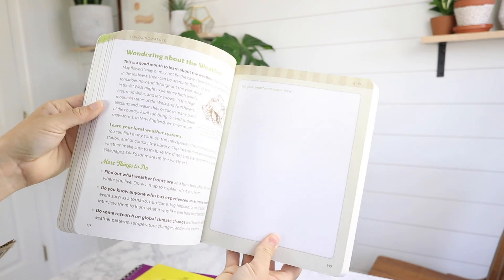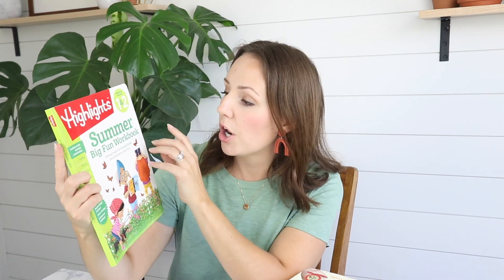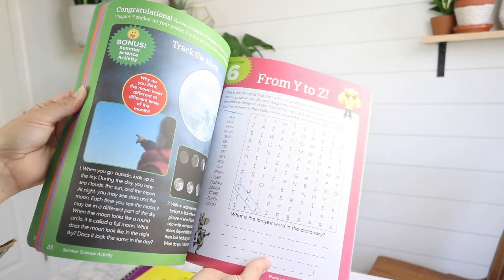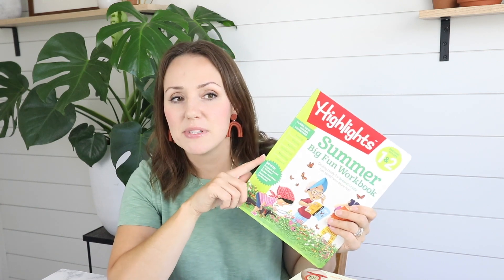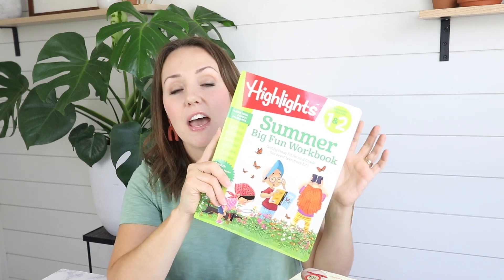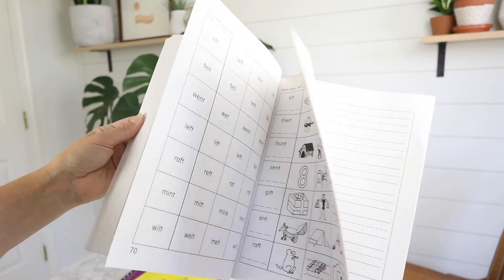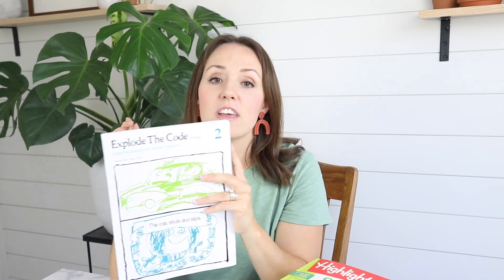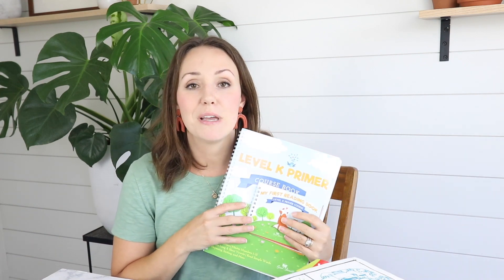SUMMER HOMESCHOOL PLANS + CURRICULUM | HOMESCHOOL CURRICULUM 2020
Join me as I share our summer homeschool plans + curriculum. We don't follow the typical school year schedule, but we don't school year 'round either. I do a little hybrid so today I will be sharing how we homeschool through the summer.

Thank you so much for stopping by! This post contains affiliate links, I receive a small amount of compensation if you choose to purchase from my links (for example – as an Amazon Associate I earn from qualifying purchases). I only link to products that I know and love.

Links:
Math Lessons Level K
Math Lessons level 1
The nature connection book
Explode The Code

My Gear:
Lens